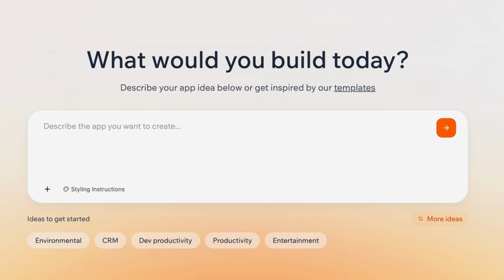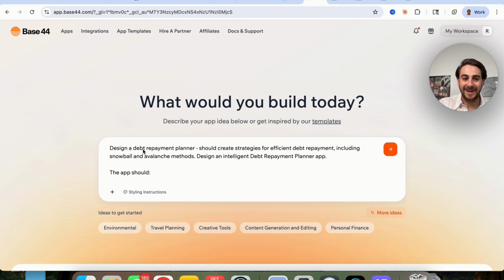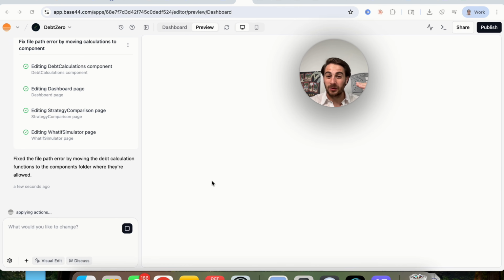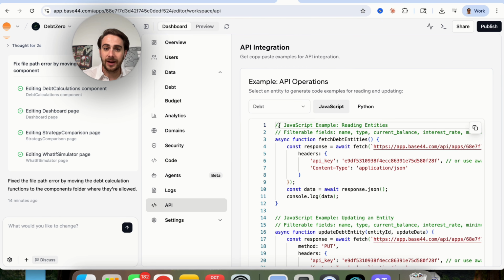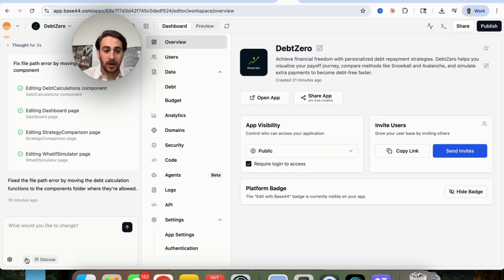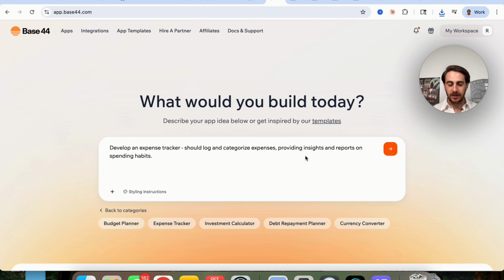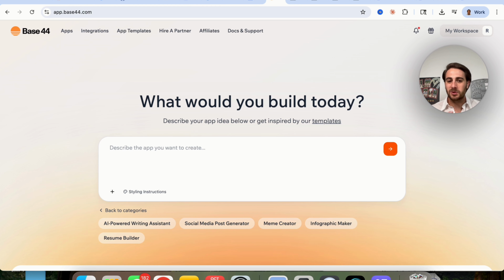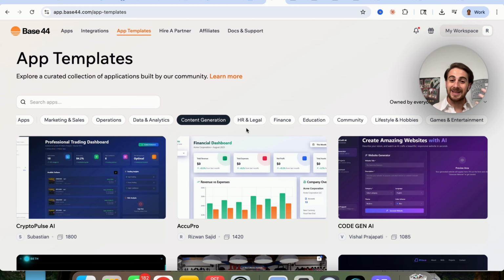How To Build a Monetizable AI App in Minutes (No Coding Needed)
This video shows you how to build a monetizable AI app in minutes. If you want to learn how to build apps without coding this video is for you. It walks you through building no-code ai apps in minutes!